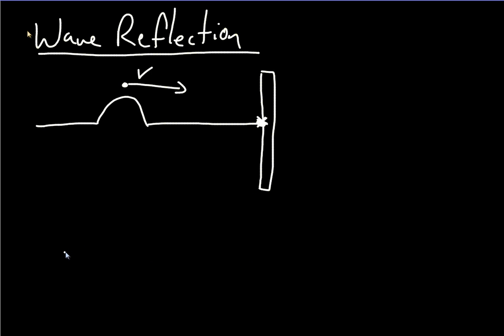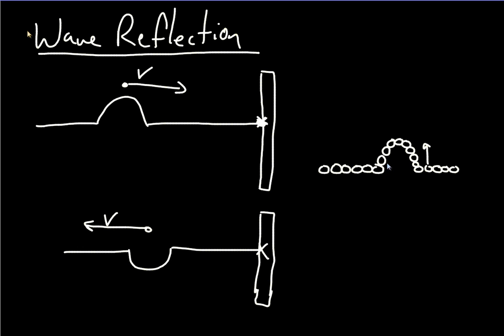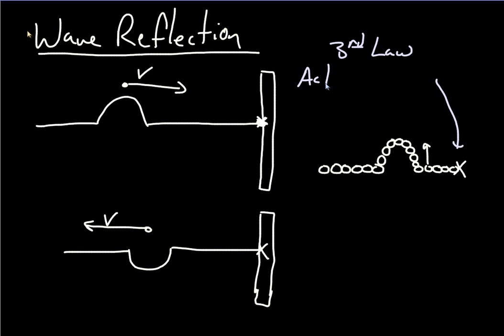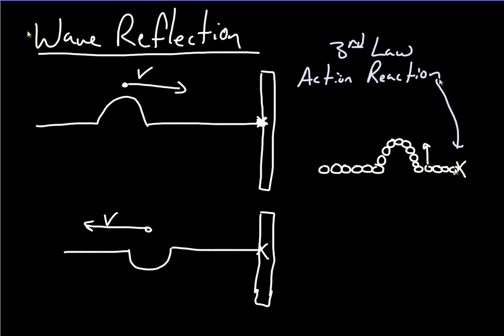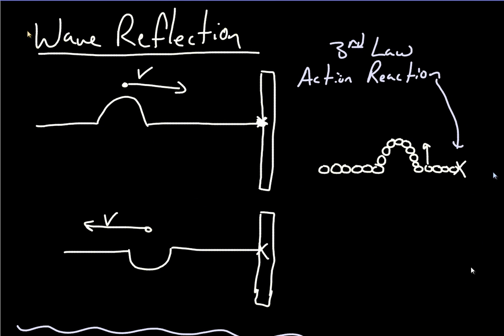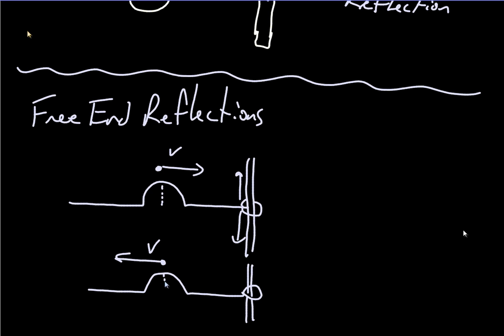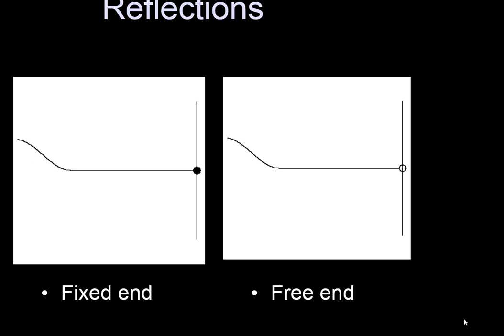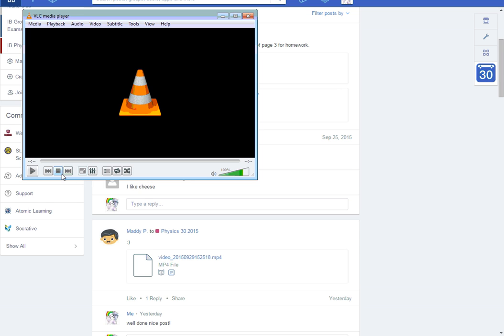Fixed and Free end Reflections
Wave behaviour at fixed and free ends of medium. This is the beginning of learning the law of wave reflection.